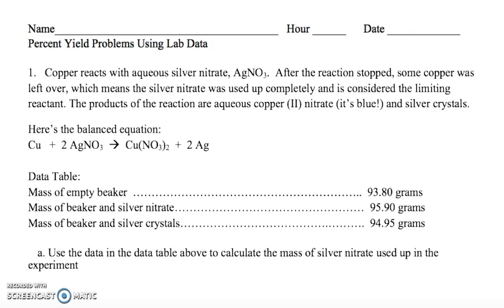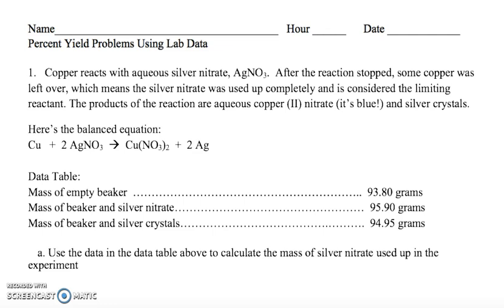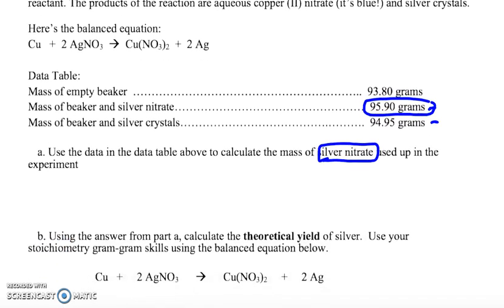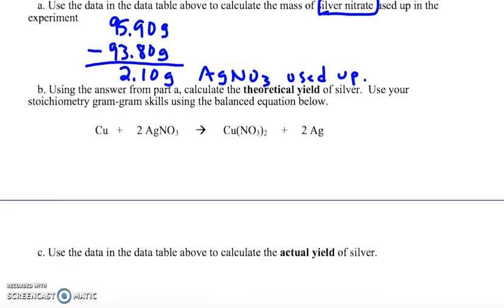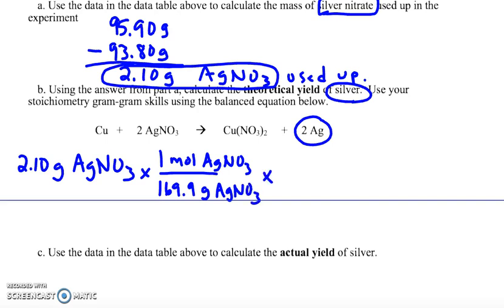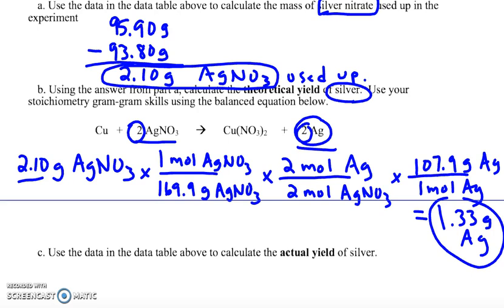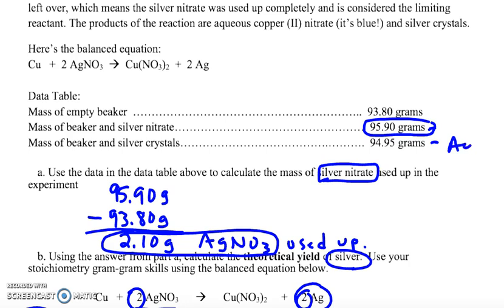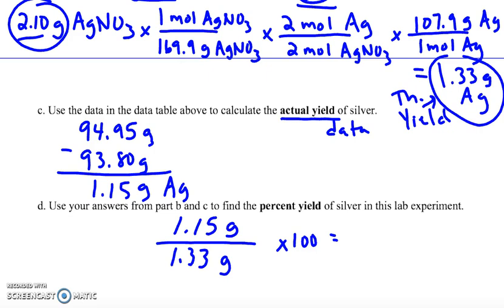Percent Yield Using Lab Data